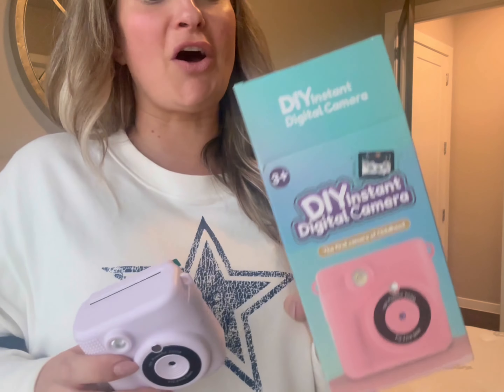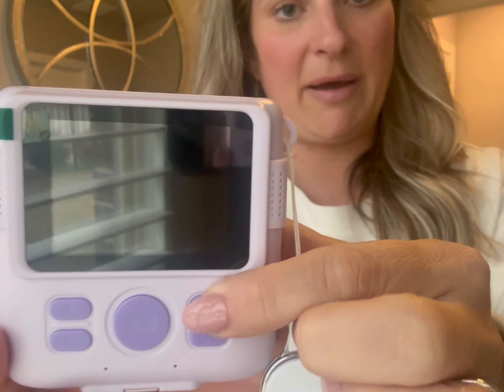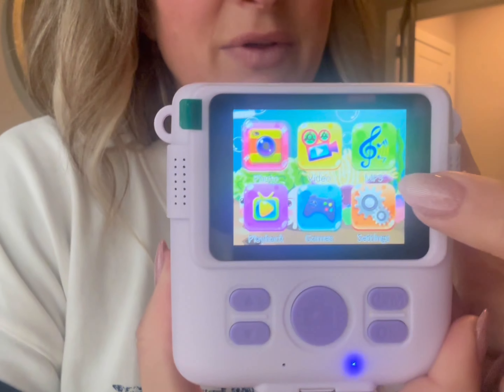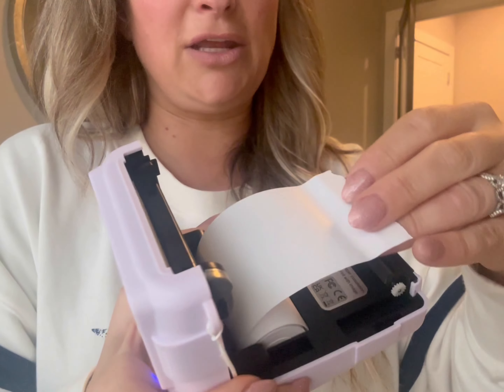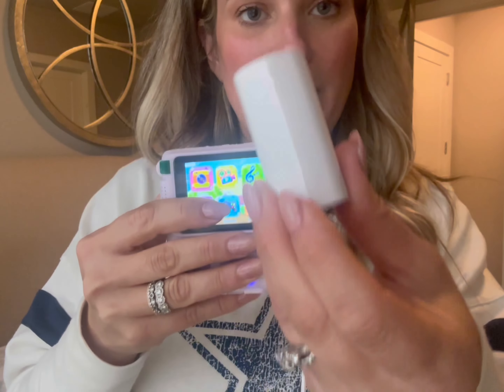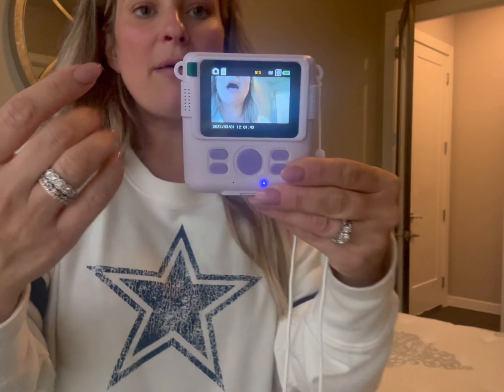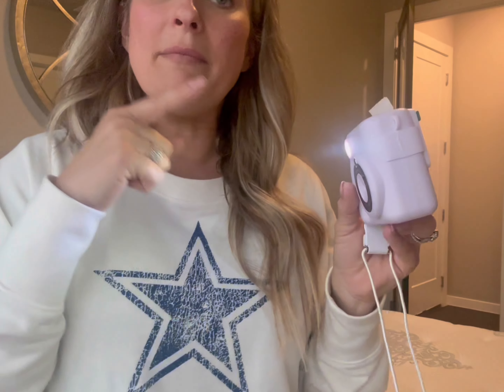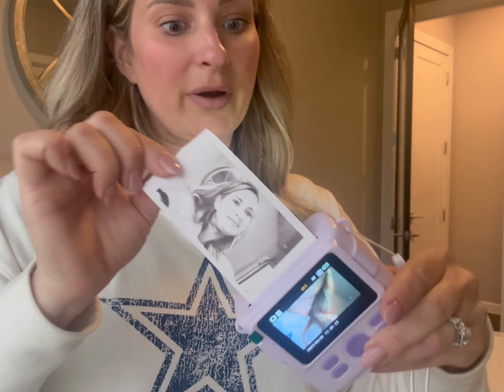ESOXOFFORE Instant Print Camera for Kids (review)